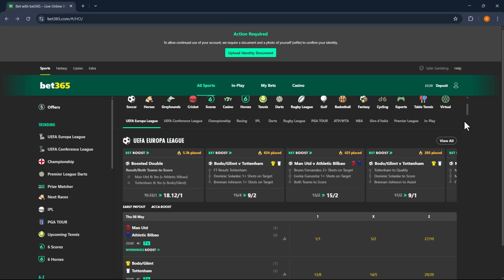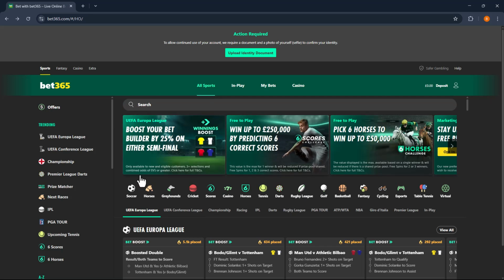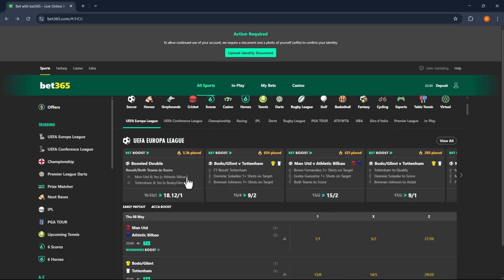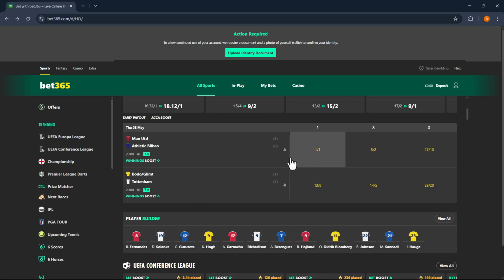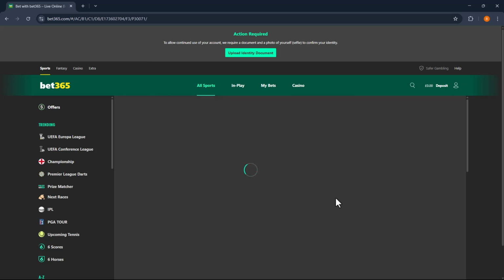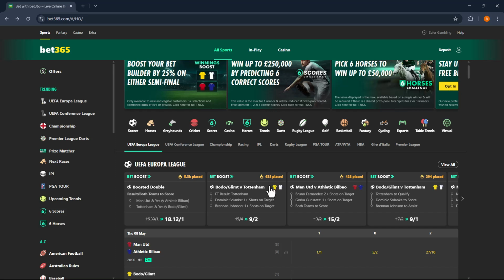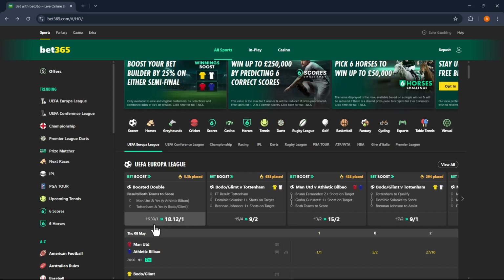How to Use the Bet Builder Feature on bet365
The Bet Builder feature on Bet365 allows you to create customized bets by combining multiple selections from a single sporting event into one personalized wager. This feature is especially popular for football matches but is also available for other sports depending on the event. Bet Builder is ideal for users who want more control over their bets, such as predicting the match winner, total goals, number of corners, player cards, and more—all within a single game.

To use Bet Builder, log in to your account Make sure your account is funded, as you’ll need a balance to place a wager. From the homepage, select the sport you’re interested in—most often football (soccer)—and choose a specific match.

Once you've selected the match, look for the "Bet Builder" tab on the match page. This will usually be located alongside other betting categories like “Main Markets” or “Player Props.” Click on “Bet Builder” to start creating your custom bet.

Begin by clicking “Add Selection.” You’ll be shown a list of markets available for Bet Builder, such as match result, both teams to score, total goals, player to score, cards, and corners. Choose your market, then select the specific outcome you want to include. This selection will automatically be added to your bet builder slip.

Repeat the process to add up to six selections. Your odds will automatically update in real-time as you add or remove selections. Once you’ve finalized your picks, enter your stake and confirm the bet. The Bet Builder will appear in your bet history just like a standard wager.

Note that all selections must be from the same event, and if any leg is voided (e.g., a player doesn’t play), the entire bet may be affected, depending on Bet365's terms.

Timestamps:
0:00 Introduction
0:18 Logging in and selecting a sport and match
0:32 Accessing the Bet Builder tab
0:45 Adding selections and building your custom bet
1:01 Confirming and placing your Bet Builder wager
1:14 Conclusion